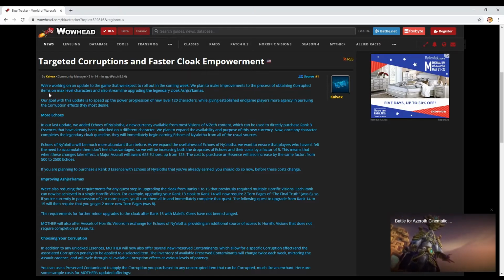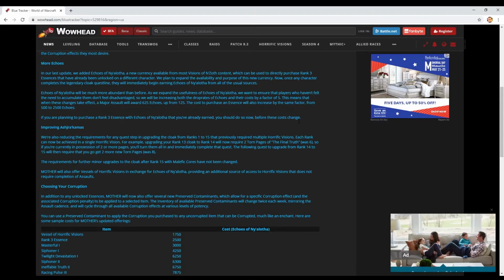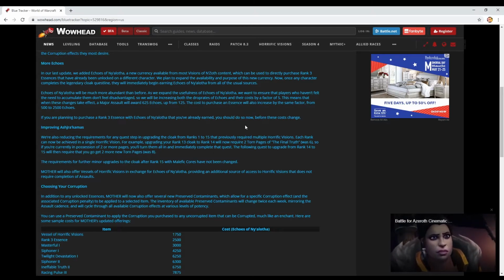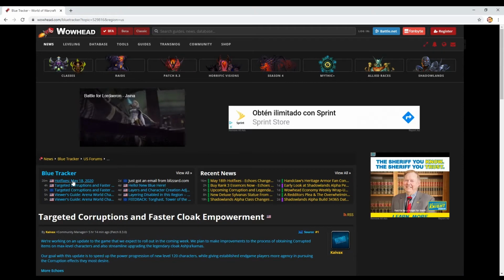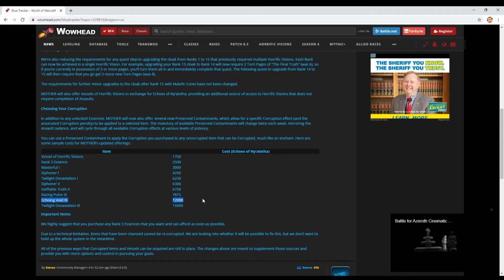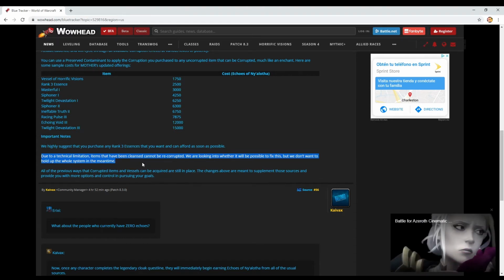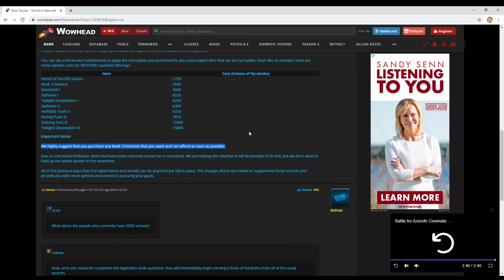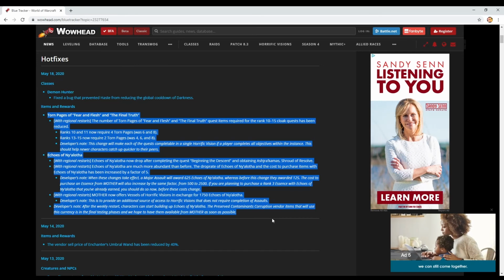Choosing Corruption in the works....exciting updates for 19MAY2020!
Get your legendary cloak ranks quicker on alts!
Get more Echoes of Nya'lotha!
A new currency for choosing your own Corruption!